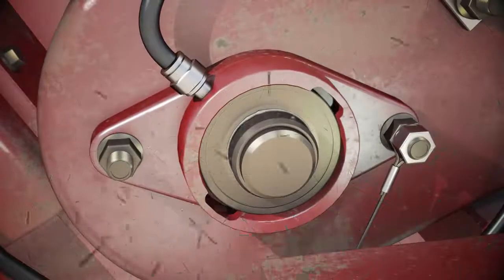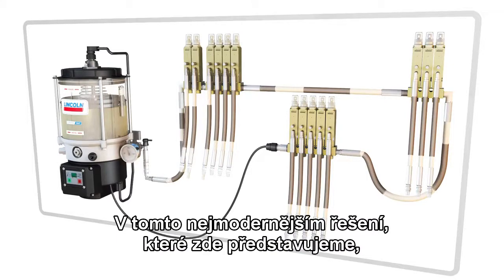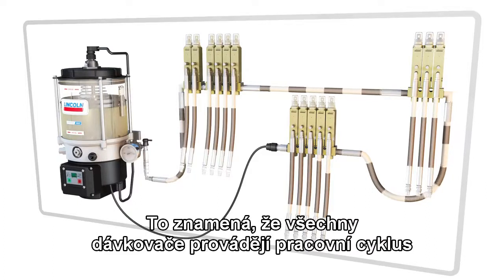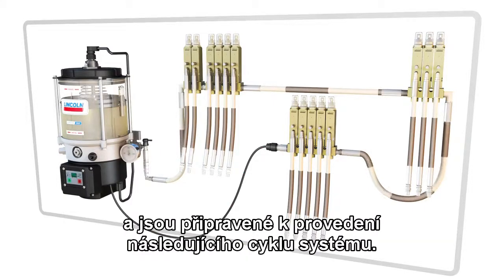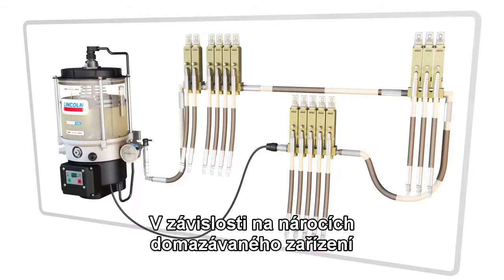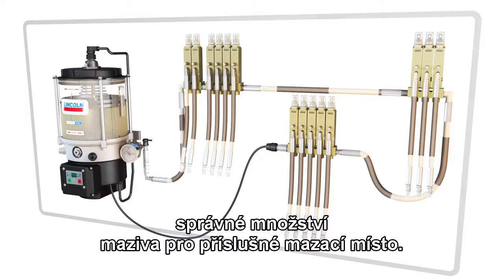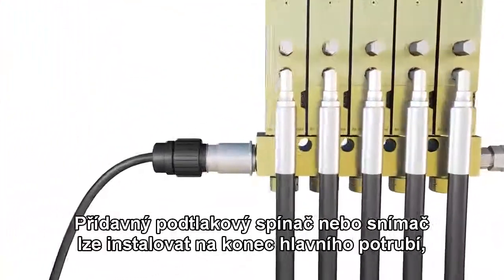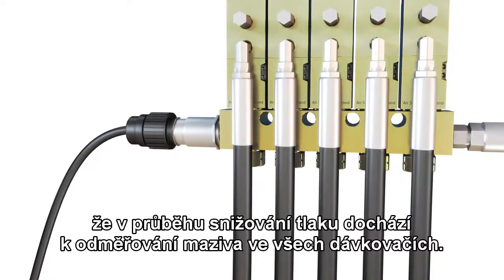Jednopotrubní automatický mazací systém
Zjistěte, jak fungují jednopotrubní automatické mazací systémy značek SKF a Lincoln.

Toto video představuje systémové komponenty, pracovní principy a typické aplikace.
Portfolio SKF zahrnuje komponenty systému SKF MonoFlex a Lincoln Centro-Matic včetně čerpadel, dávkovacích jednotek, řídicích a monitorovacích zařízení a příslušenství. V závislosti na mazivu (oleji nebo tuku), které jsou potřebné pro aplikaci, se komponenty systému liší velikostí a konstrukcí.
Další informace naleznete na adrese

SKF mění svět díky svým znalostem ze světa strojírenství. Začali jsme v roce 1907 jako firma vyrábějící ložiska. Dnes vyrábíme vše od mazacích systémů po mechatroniku. Naše výrobky a řešení můžete nalézt téměř ve všem, co se točí a hýbe - od kosmických lodí až po skateboardy.

Najdete nás také na sociálních sítích. Pokud chcete, může nám dát svůj „lajk“ například na Facebooku